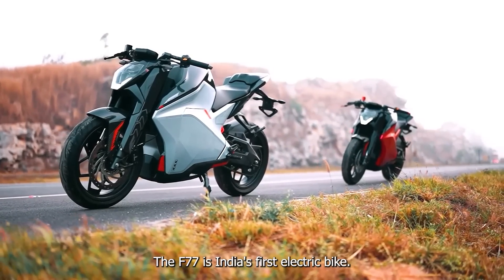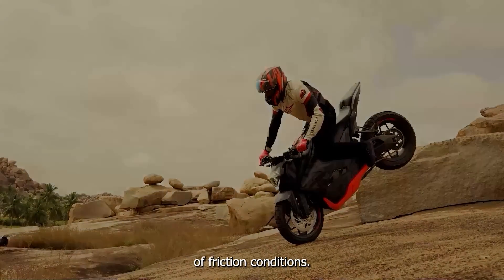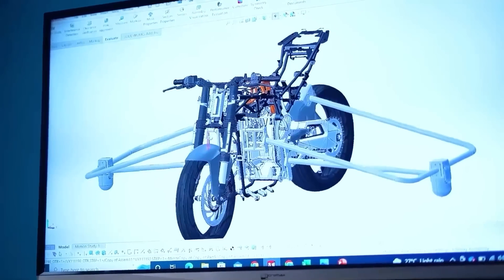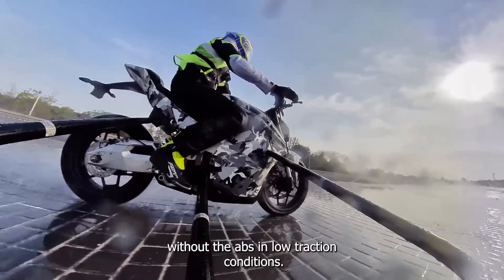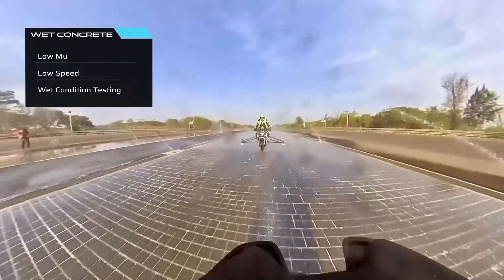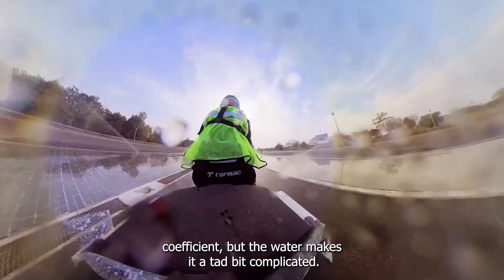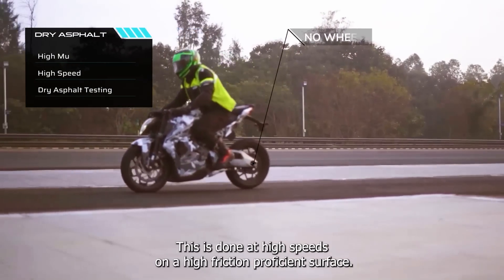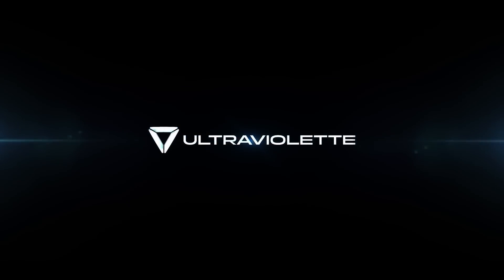F77 - India's First ABS Equipped Electric Motorcycle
An Industry First - The Ultraviolette F77 is India's first Electric Motorcycle that is ABS equipped. And what's more? Dual Channel ABS.
Rider safety is of paramount importance to us. This means, rigorous testing across different terrain. And what we put the bikes through accounts for every single edge case one might face on the roads.